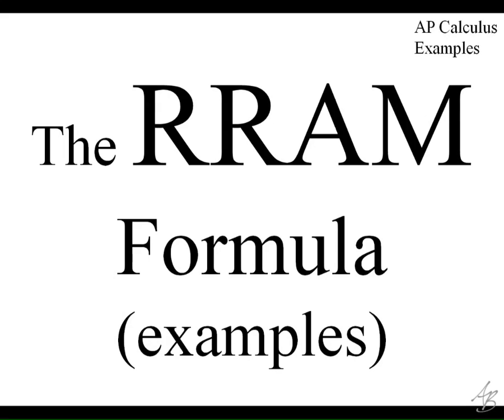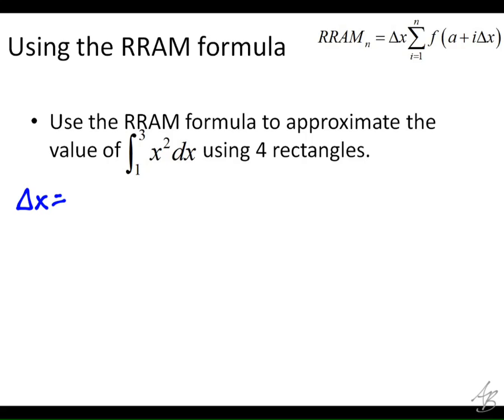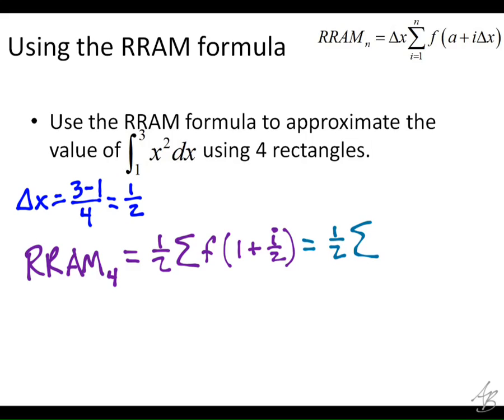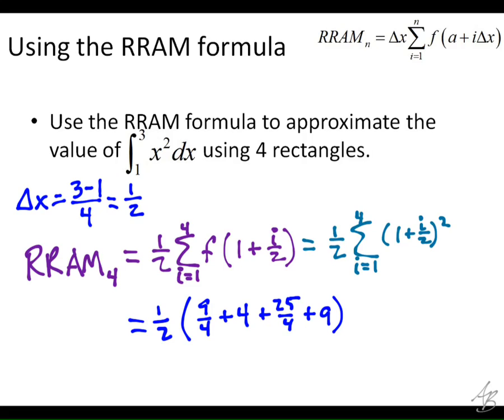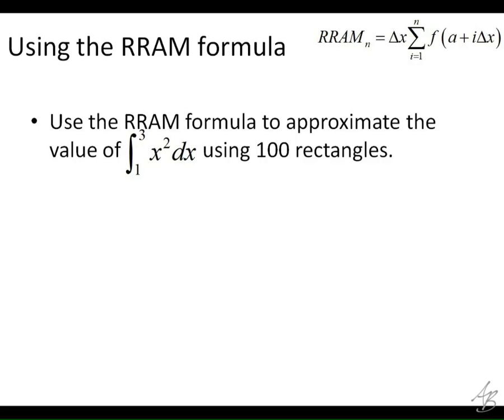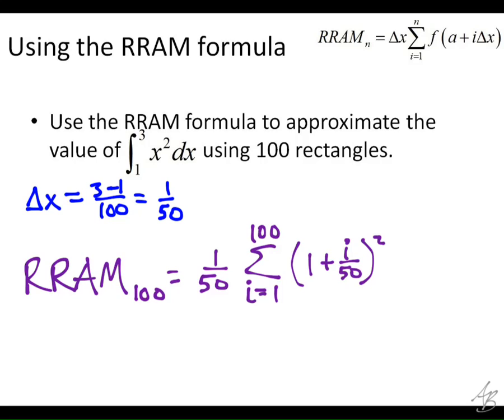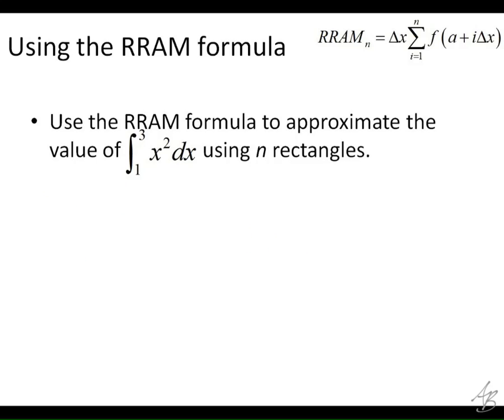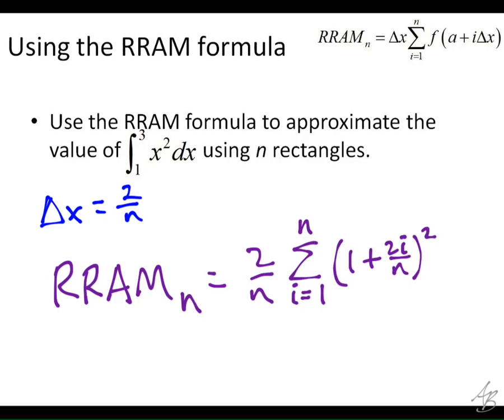The RRAM Formula Examples